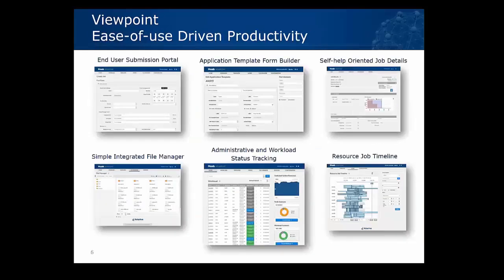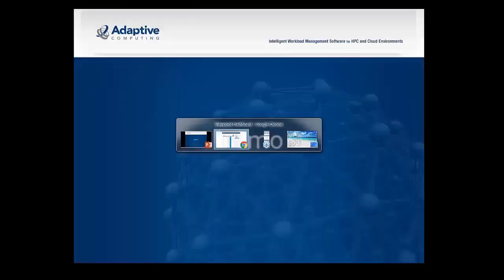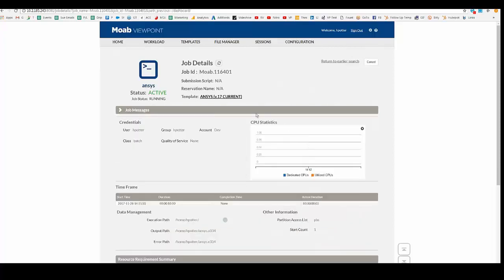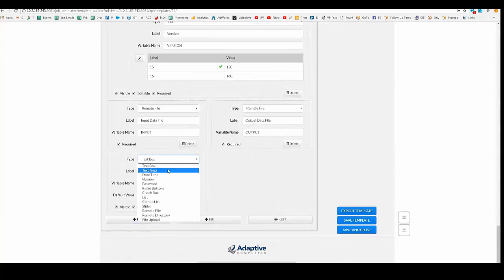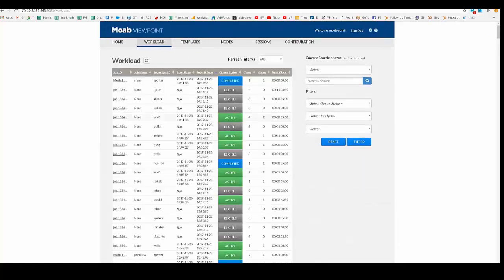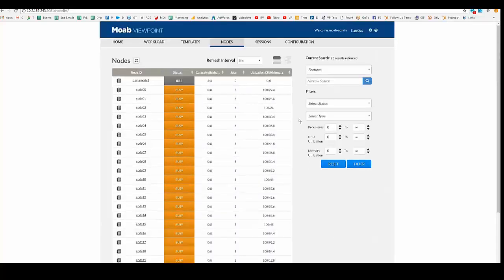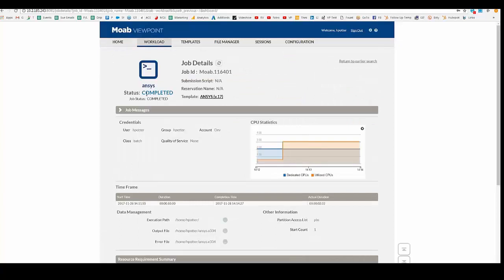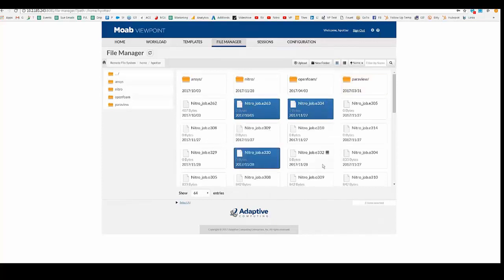Viewpoint Demo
Viewpoint is a rich, easy-to-use portal for end-users and administrators, designed to increase productivity through its visual web-based interface, powerful job management features, and other workload functions.